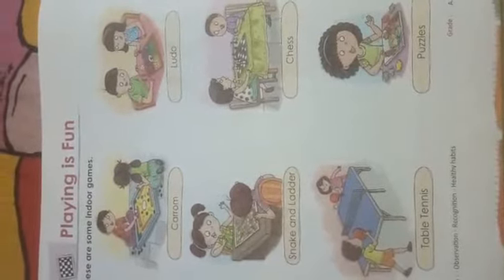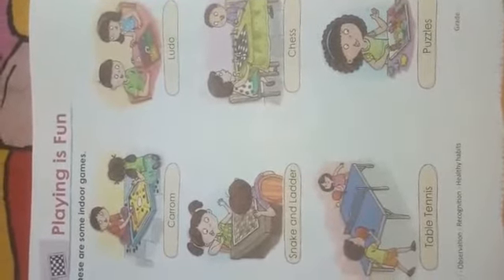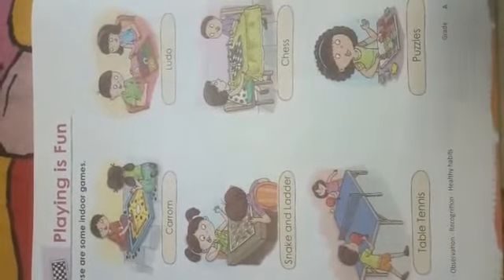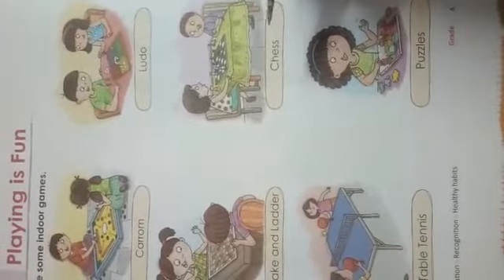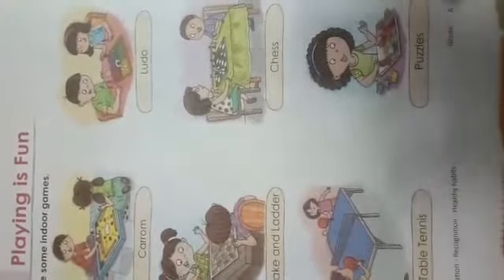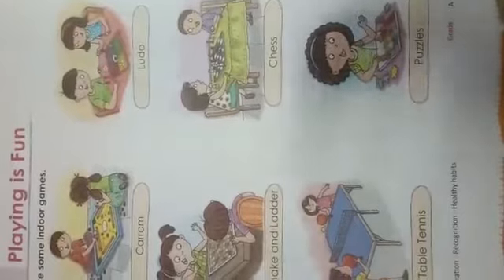Class - LKG // Subject - EVS // Topic - Playing With Fun ,, Page No 60